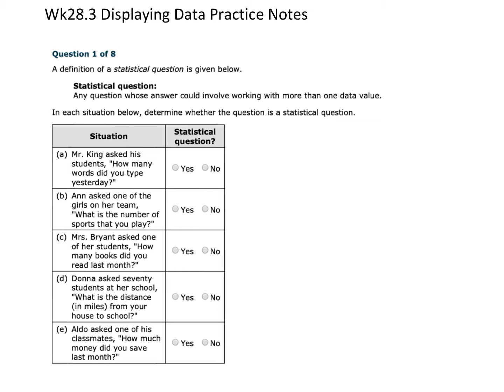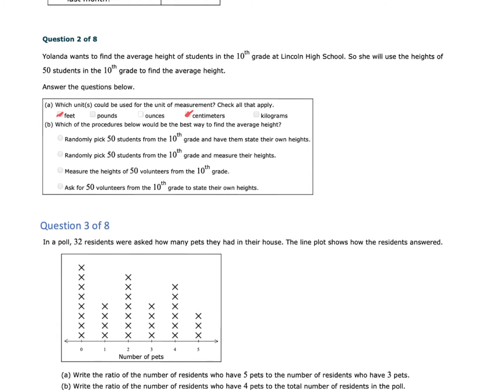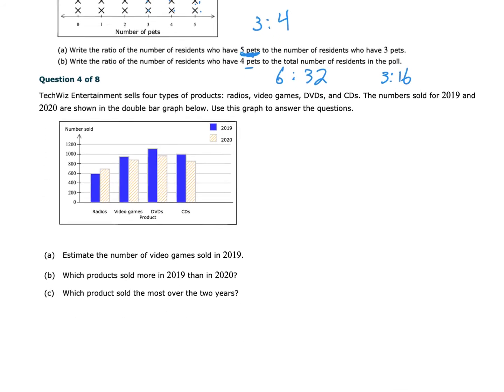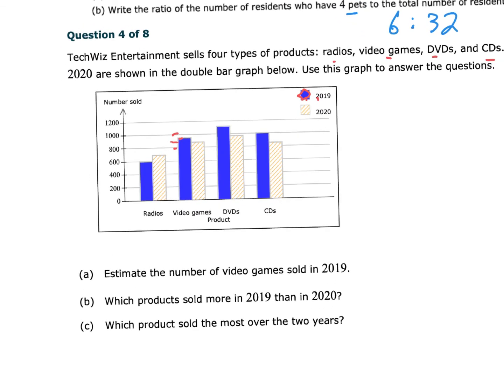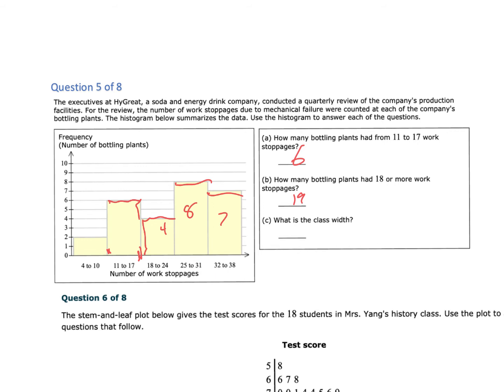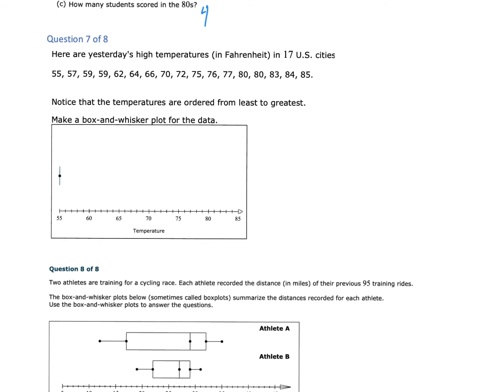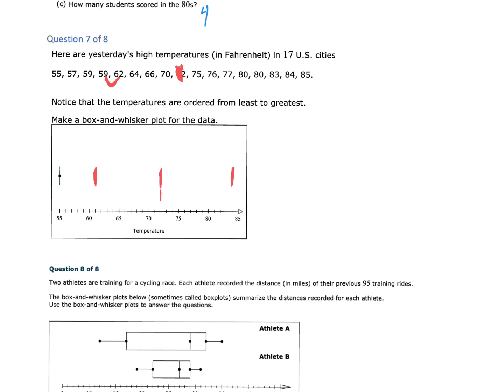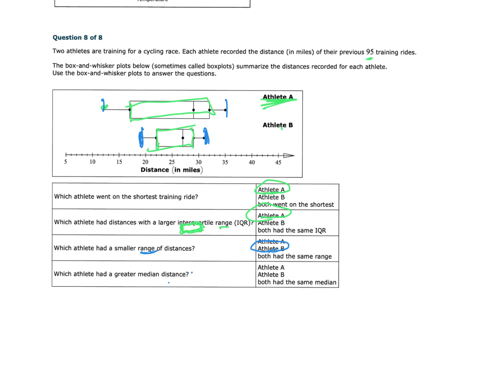Displaying Data Practice with Mr Clark